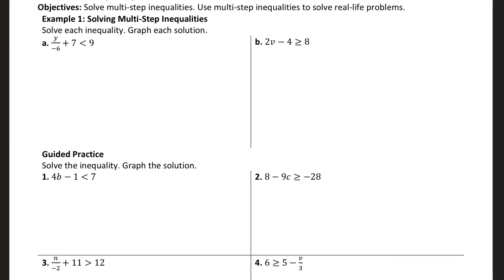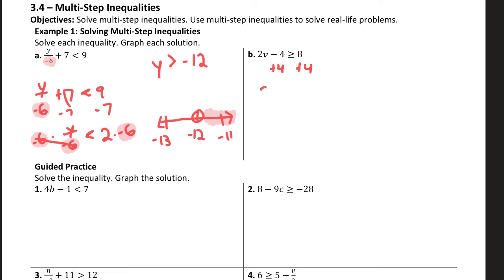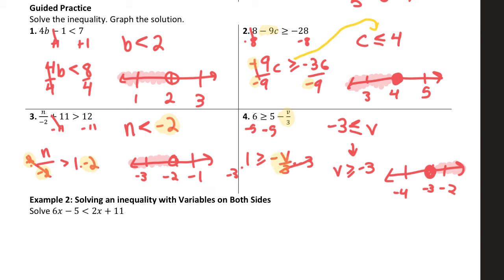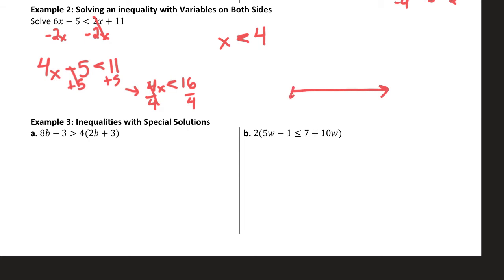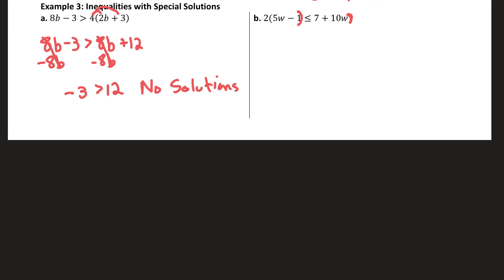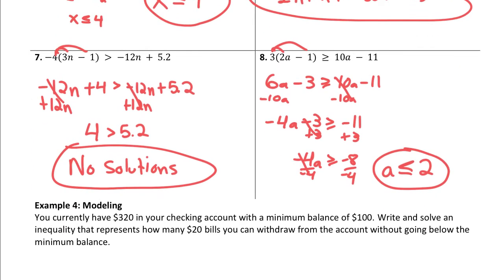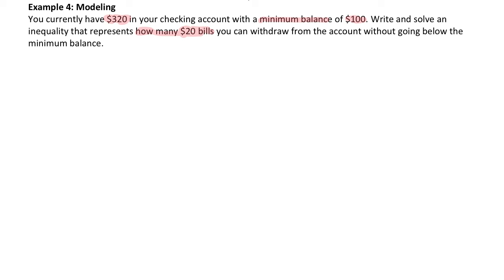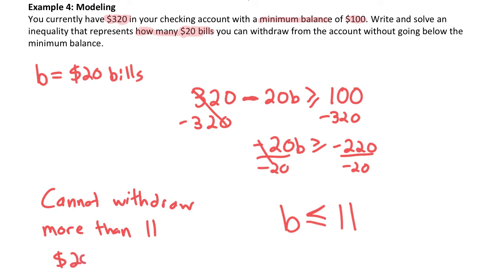Algebra 1 - 3.4 Notes